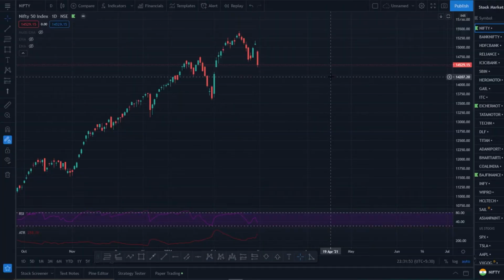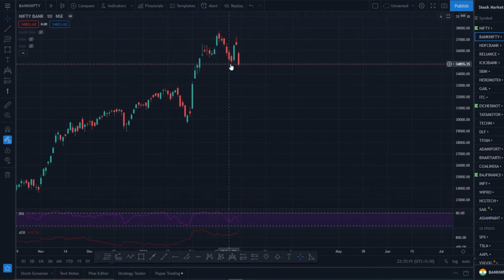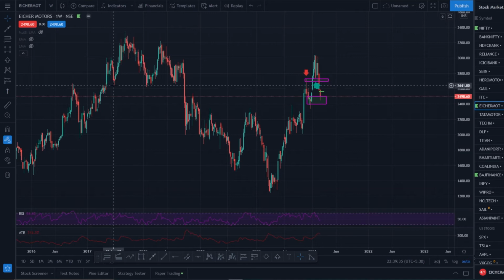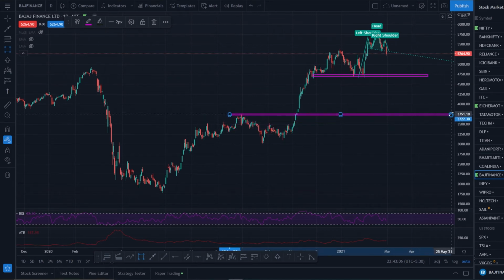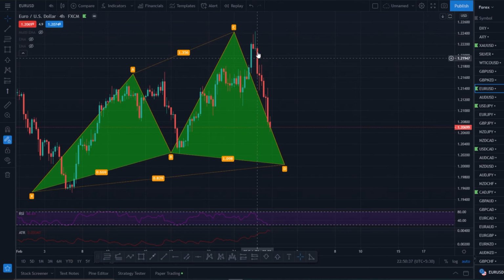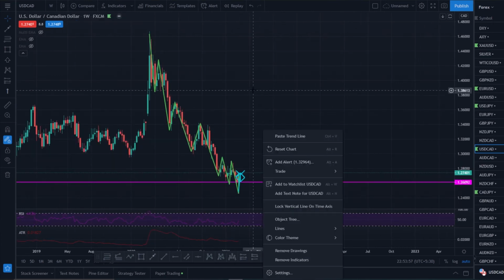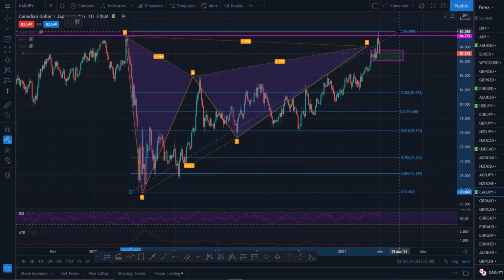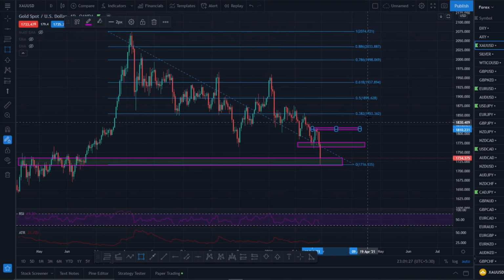Pattern opportunities on Stocks and Forex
In this video i have discussed about different pattern opportunies available for next week to trade. Pattern includes Bat, and cypher mostly and diifferent ways to trade on those opportunities. Patterns are not 100% so please do proper risk management before you take the trade!

Timestamps
00:00 - Intro
00:30 - Nifty
02:18 - Banknifty
04:26 - Eicher Motors
08:47 - Bajaj Finance
10:19 - EURUSD
14:20 - USDCAD
17:40 - CADJPY
20:28 - Gold

I would love to know your thoughts and comments below.

Results from what Janson Janardhanan teaches may not be typical nor expected for every person. Janson is a professional trader. This is not a “get rich quick” scheme. Your results may be better, worse or the same as Janson’s.
All information provided on this channel is based on best practices and for educational-purposes only.